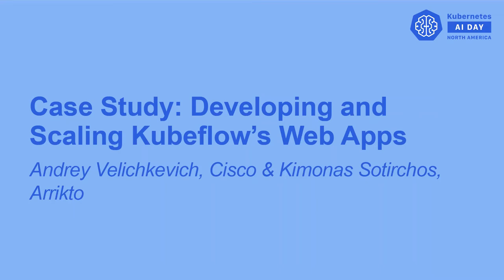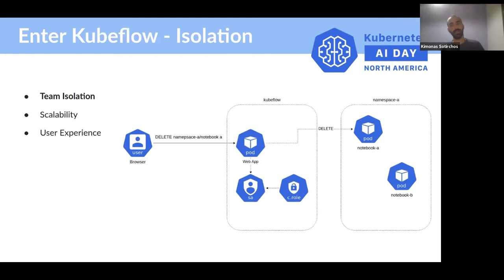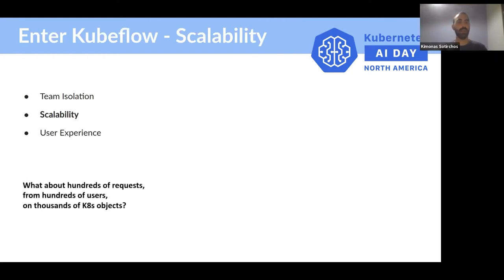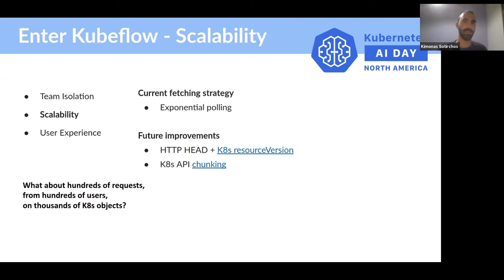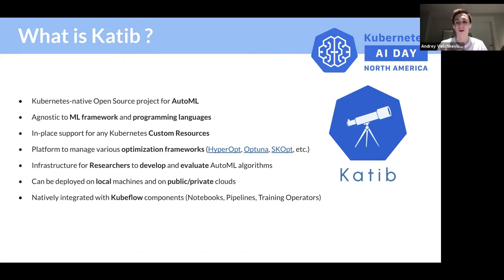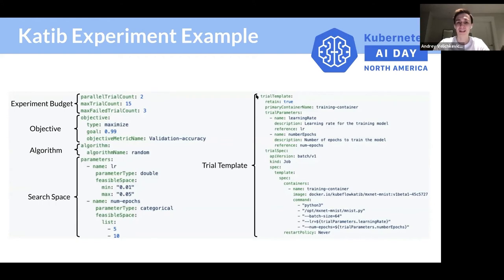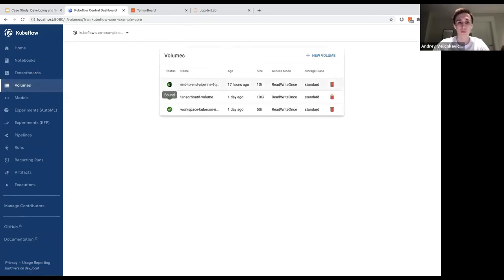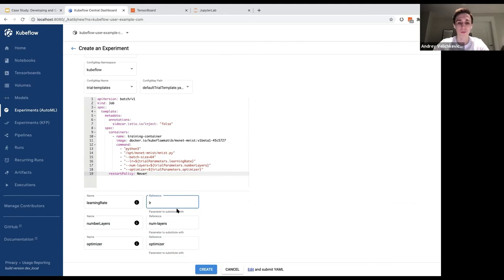Case Study: Developing and Scaling Kubeflow’s Web Apps - Andrey Velichkevich & Kimonas Sotirchos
Case Study: Developing and Scaling Kubeflow’s Web Apps - Andrey Velichkevich, Cisco & Kimonas Sotirchos, Arrikto

At this moment, Kubeflow maintains at least 5 different web apps, for managing Notebooks, PVCs, Tensorboards, Models, AutoML Experiments, that allow users to interact with the platform. At their core these web apps act as a graphical interface for performing CRUD operations on top of K8s Objects and Custom Resources. Designing, creating, and maintaining these apps is not a trivial task. In this talk, attendees will learn how the Kubeflow community overcame all the challenges to create true cloud native web apps, for managing ML workflows on top of K8s. Follow our journey as we explore the architectural decisions we made regarding authentication with Istio and authorization with K8s SubjectAccessReviews. How we factored out the common code and enabled application scalability. The UX decisions for managing K8s objects via a GUI. And last but not least, how we can efficiently fetch new data for Kubeflow dashboard in the context of how users can perform advanced AutoML techniques.